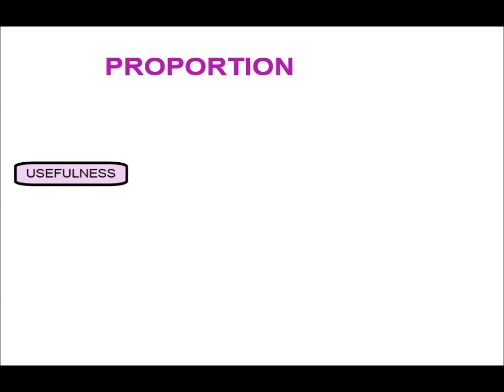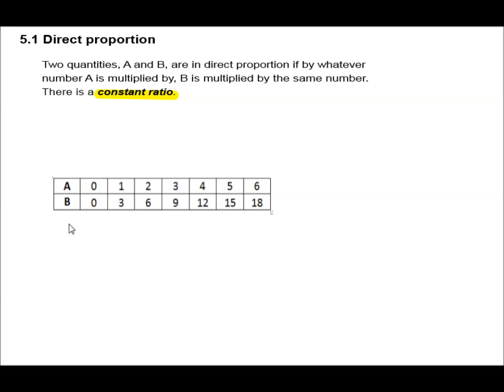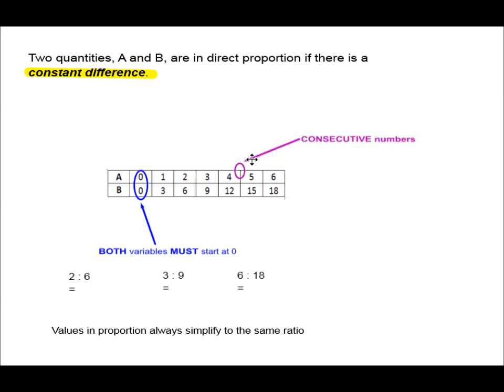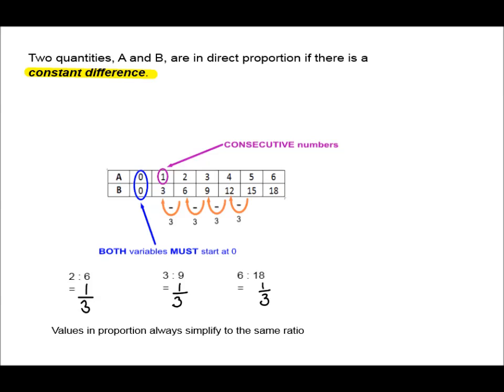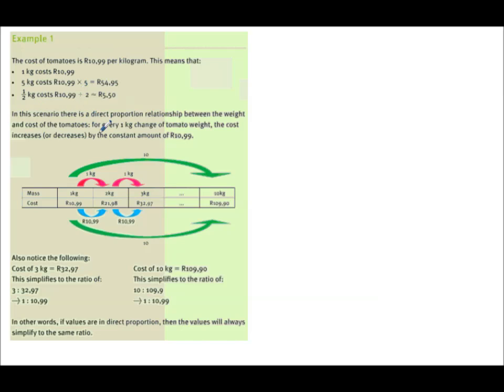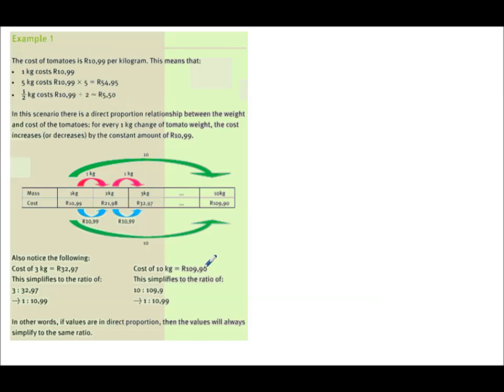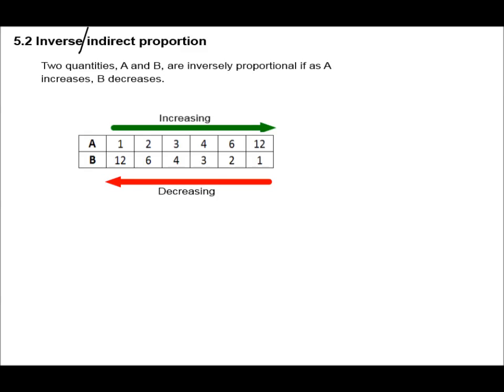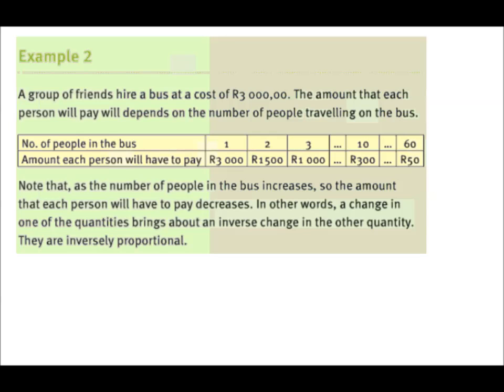10 Ch 1 p 34 Proportion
Mathematical Literacy Grade 10: Proportion